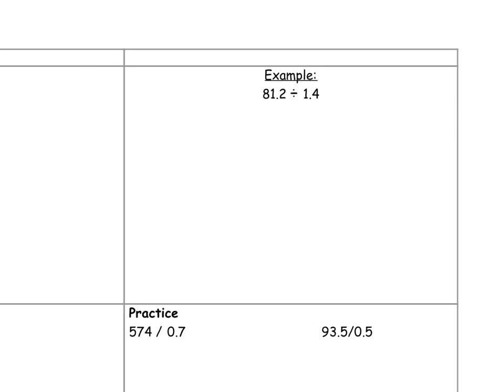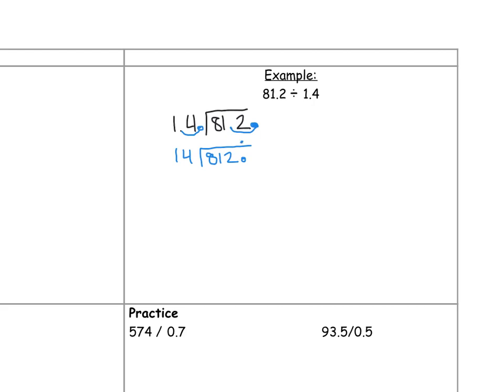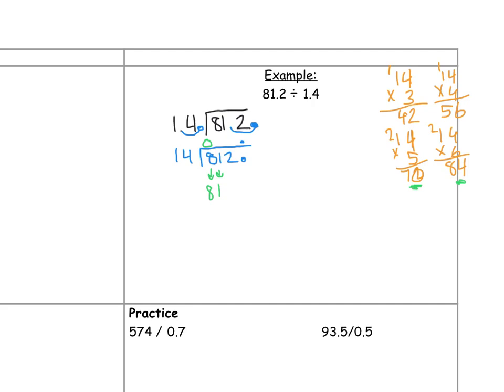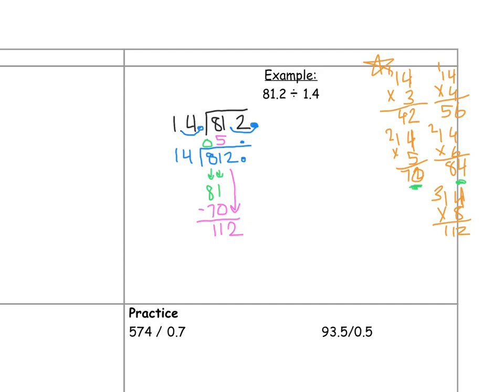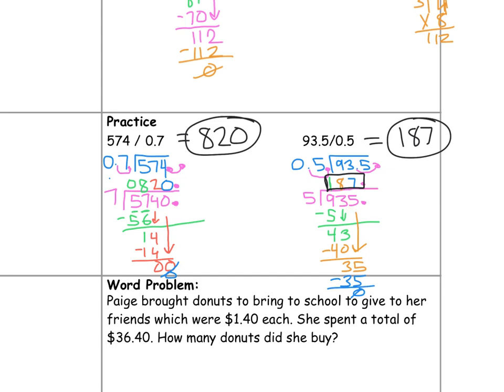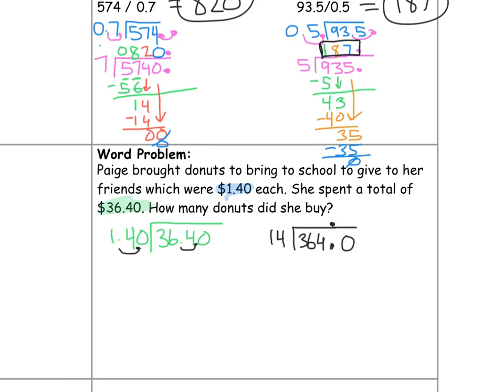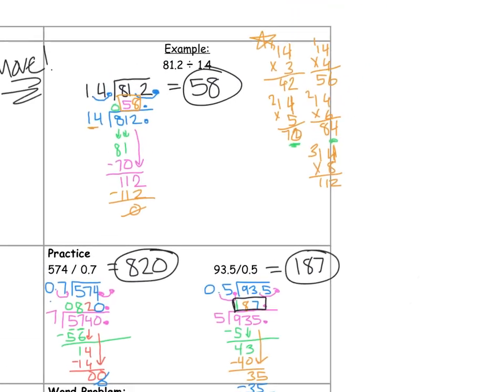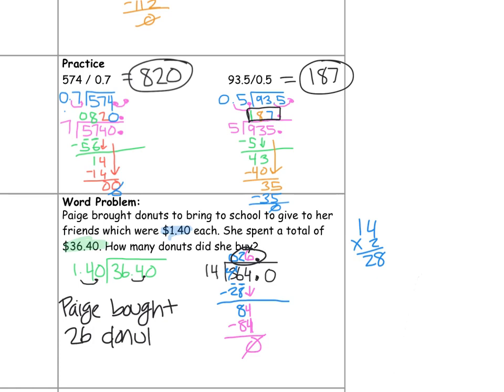#2 Division Focus Notes pt.2